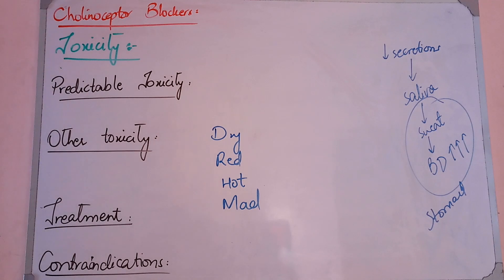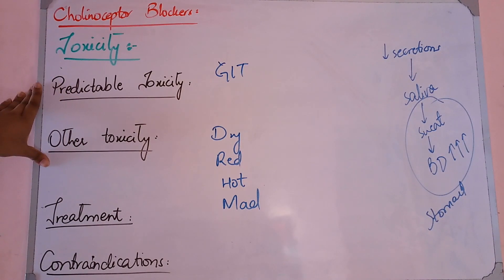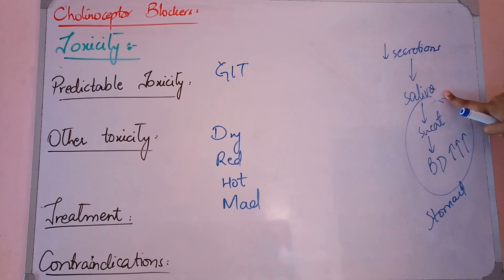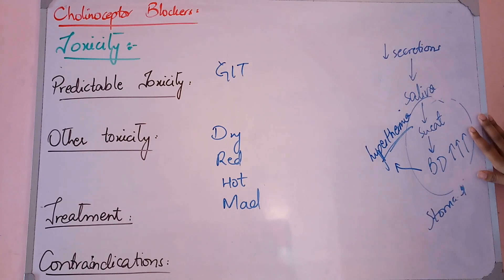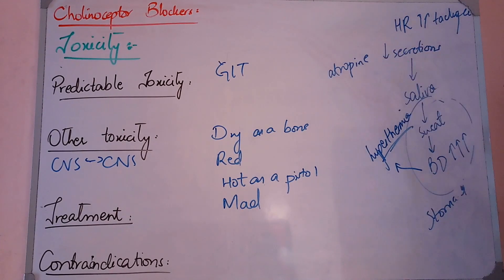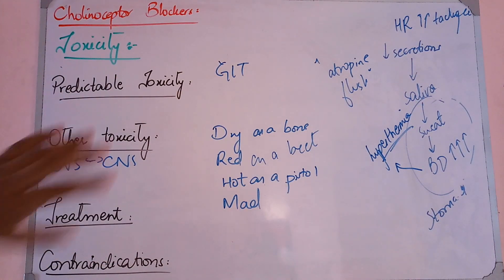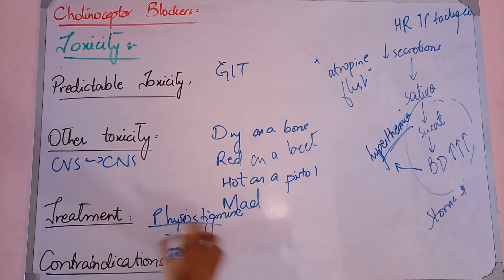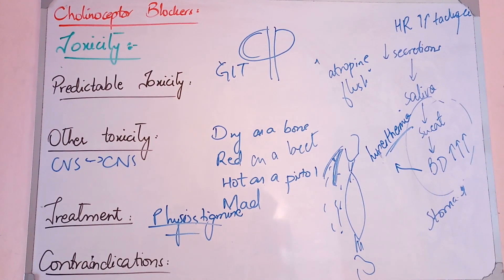CHOLINOCEPTOR blockers drugs part 4 easy explanation with all important things